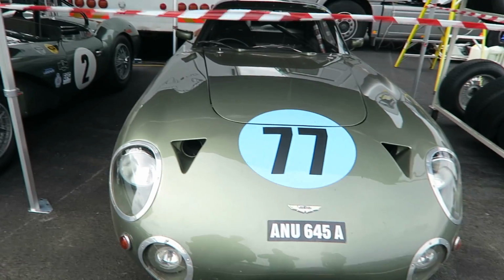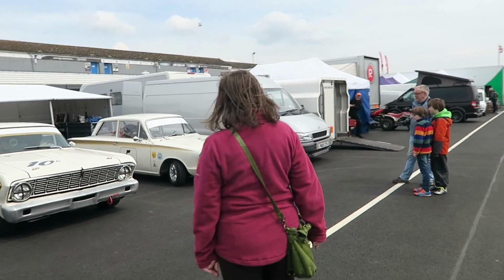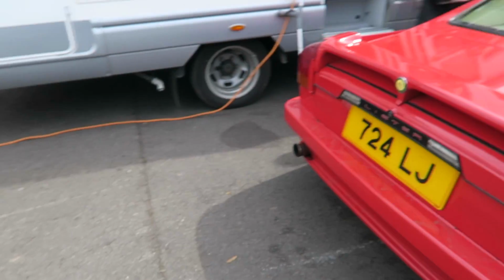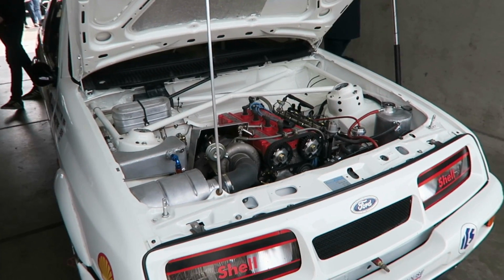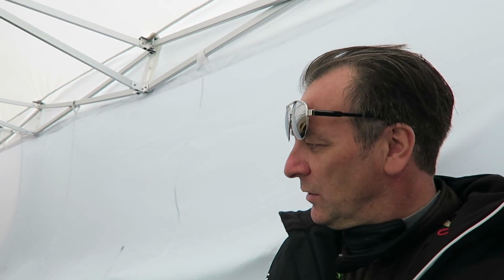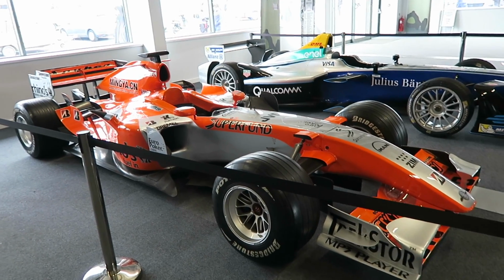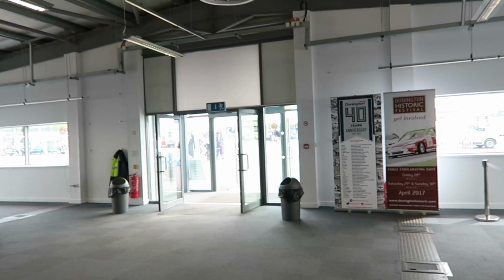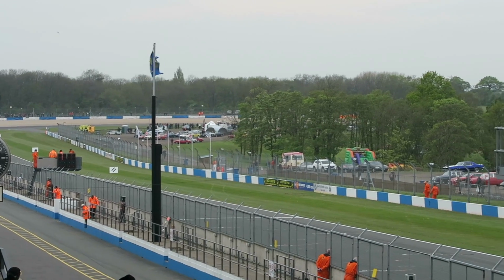Donington Historic 2017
New style of video for me a vlog/blog style as I'm working out a formula for the daily uploads for Lemans in June.

Shot on Canon G7x